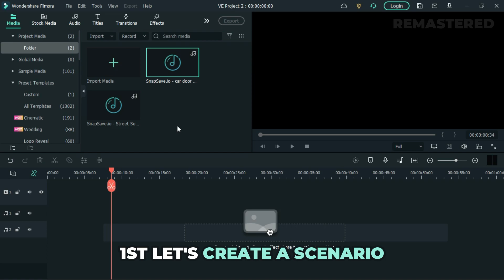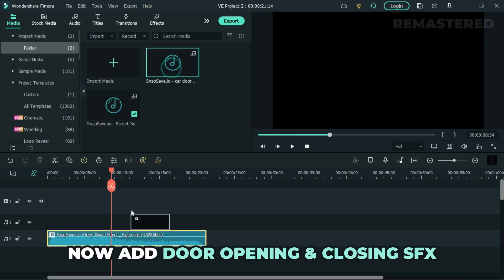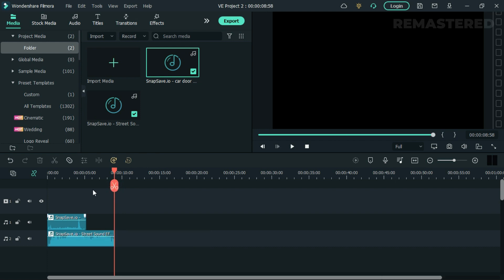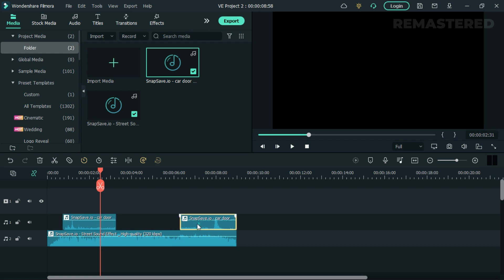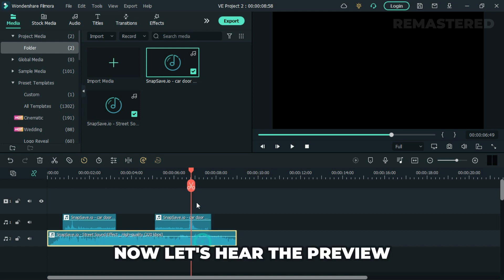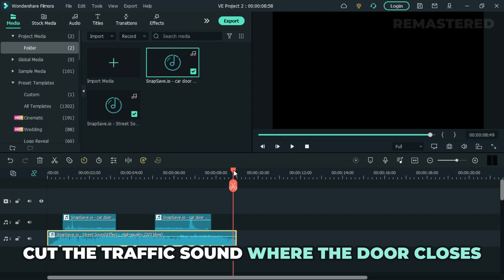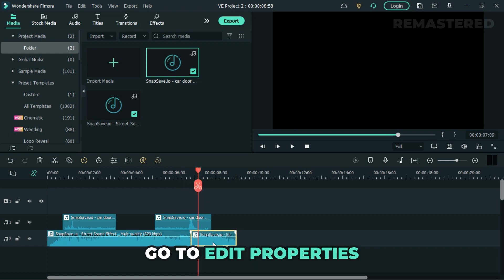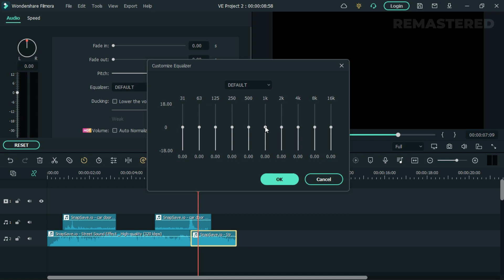How to Make Audio Sound Distant and Muffled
In this video you will learn how to make your audio sound Distant and muffled. so make sure you watch the video Until The end.